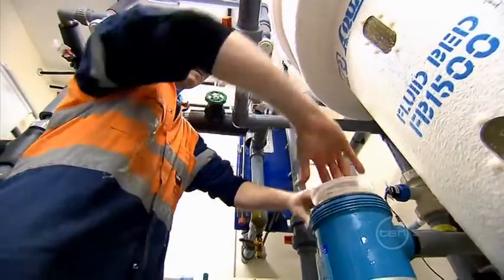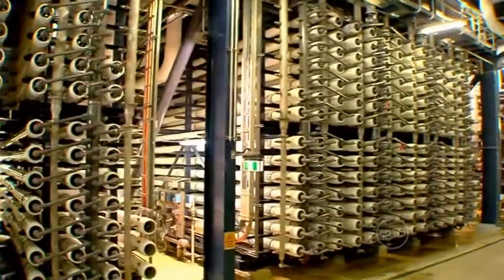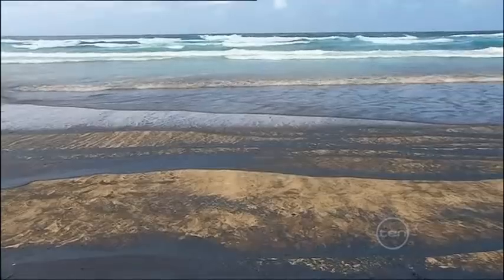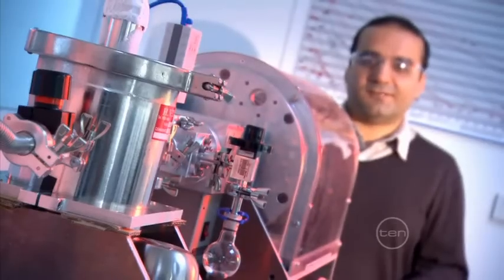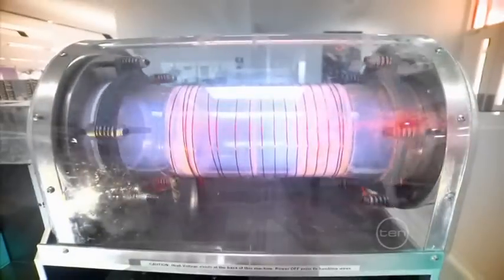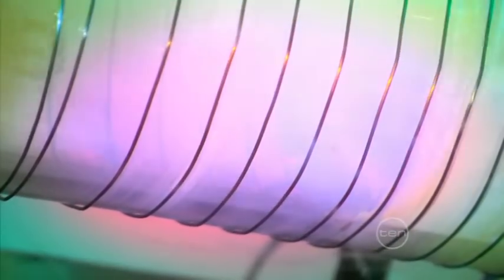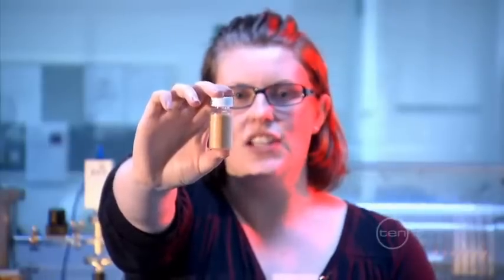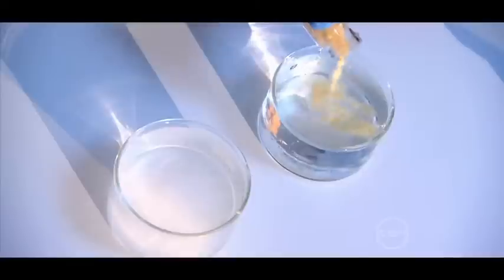SCOPE Science: A New Way of Purifying Water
A New Way of Purifying Water (from Scope episode 2/165 WHAT'S NEW?)

Learn how Karyn Jarvis and Benham Akhavan from the University of South Australia have come up with a way to purify dirty water using silica.